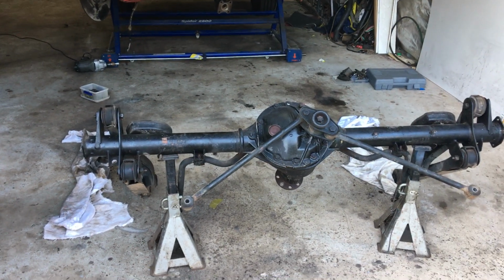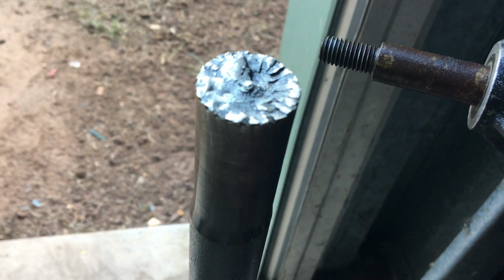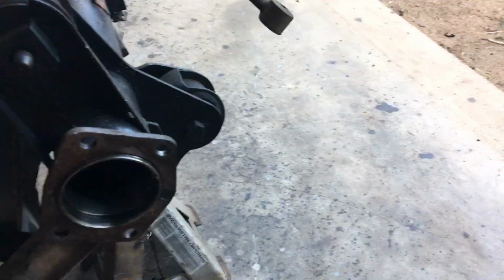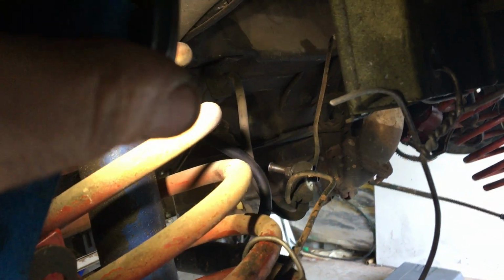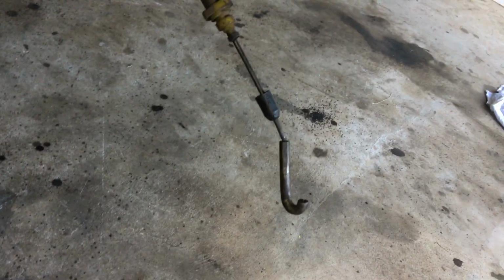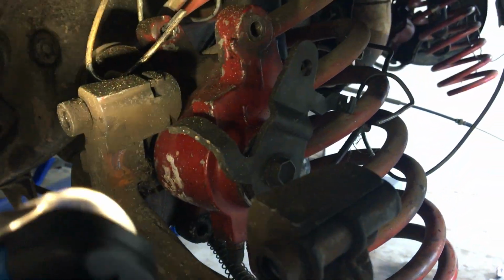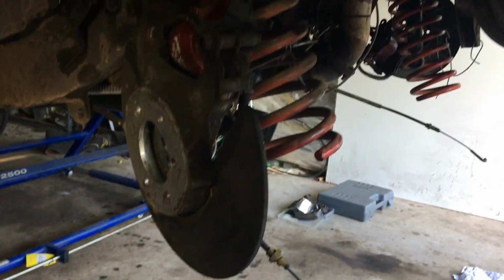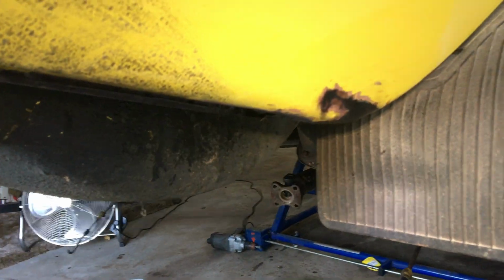XE Falcon Turbo diff damage update smashed axle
So not the spider gears but smashed off axle on the passenger side. I arranged a spare diff and it got up here super fast but diff only so no axles etc. Car is still broken so I will get the bits of rust treated and cleaned up. The driver side axle is in a bad way and was stuck pretty bad and really hard to get out of the old diff.
So on the hunt again. No parts in Darwin naturally.